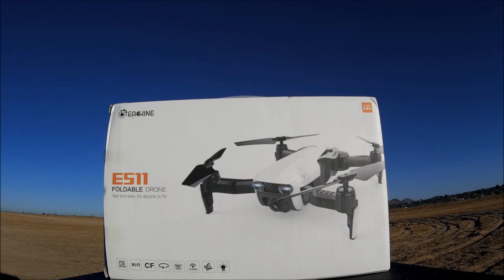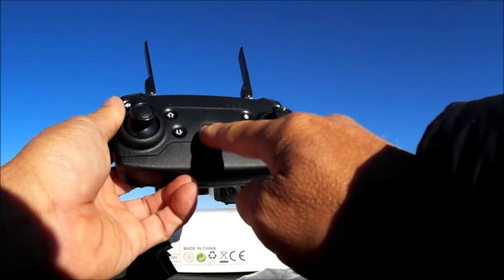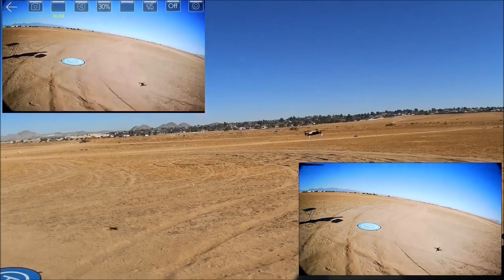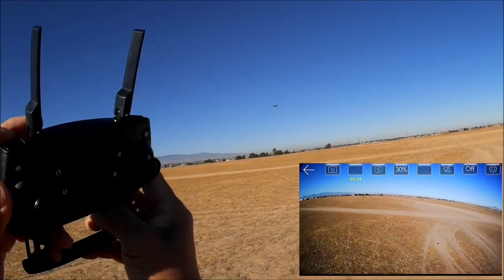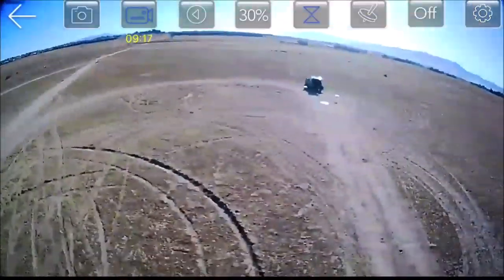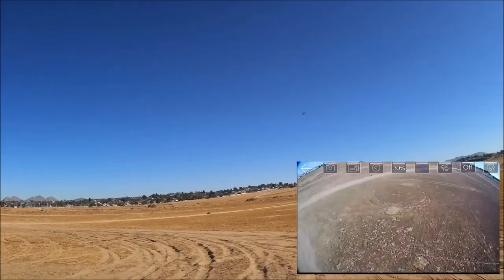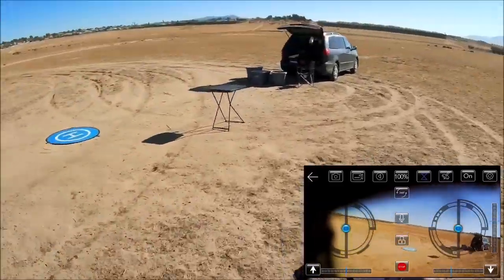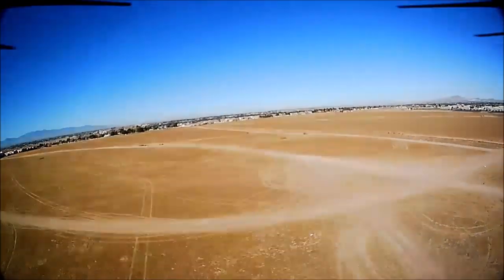Eachine E511 WIFI FPV 1080P Camera Foldable RC Quadcopter RTF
One of the best foldable wifi fpv quad.
Get it in 1,2,or 3 battery versions and 720p or 1080p camera.

There was an incident where it just fell from the sky while flying it just with the wifi phone app using an ipad and lost its heading after spinning around in headless mode but everything else was as good as a wifi fpv quad could be.
The best wifi fpv proximity flyer I have flown yet.

HQ Prop